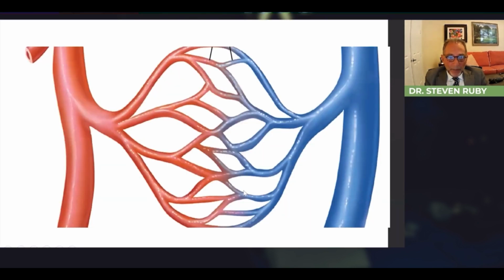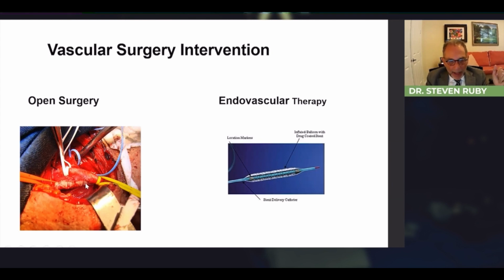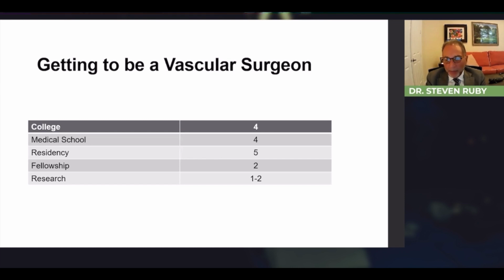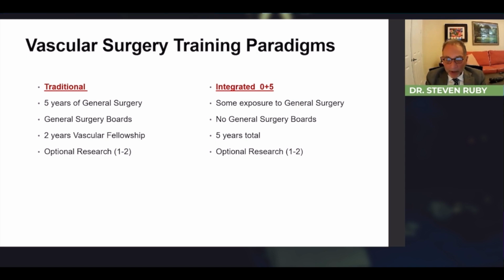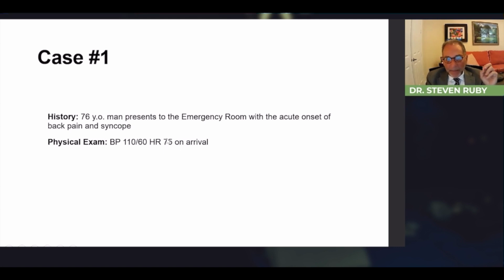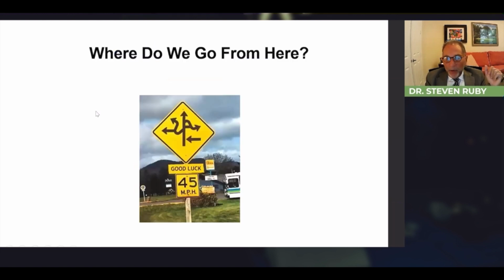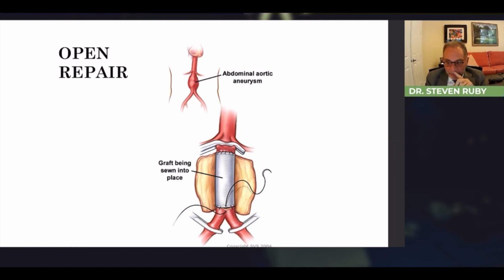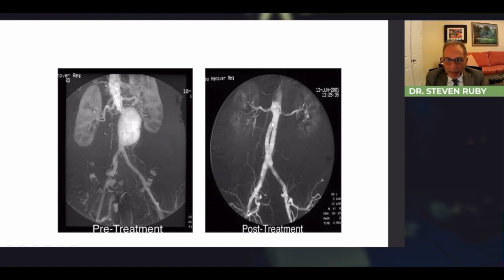Day in the Life of a Vascular Surgeon: How to Become a Surgeon in 2025 | Schedule, Lifestyle, Cases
Day in the Life of a Vascular Surgeon

Limited access to hospitals and health clinics doesn’t have to get in the way of your dreams of going to med school! You can still put together a stellar application, complete with clinical shadowing. With virtual clinical education, pre-med students can still take part in the enriching experience of interacting with a physician in a specialized field, along with their patients.

With a team of over 20 excellent doctors, MedSchoolCoach’s specialty shadowing course is designed to give you an insightful look into the lives of doctors in various specializations. Doctor shadowing is a wonderful way to gain a better understanding of medicine, be inspired by the stories of others, and confirm your love for this career. Not only will you be enhancing your application, but you’ll also be part of an unforgettable experience. While it’s not exactly the same as in-person shadowing, online shadowing can be just as beneficial. You’ll be able to spend time with physicians in the operating room, consultation room, and more. Whether your interest is dermatology, neurology, or psychiatry, you’ll have a wide range of opportunities to explore.

The MedSchoolCoach online medical specialty shadowing also counts towards your hours of clinical experience! By dividing the courses into modules, we’ve ensured that you have a wide range of learning opportunities and that every second you spend learning and engaging is counted. Each module includes a quiz to make sure that you’re learning as much as you can. Once completed, a module earns you a certificate so that you have something to show for your time, effort, and experience. The best part? This online shadowing course is completely free!